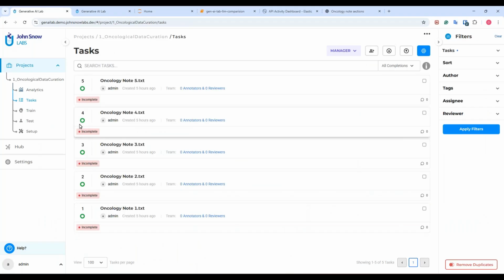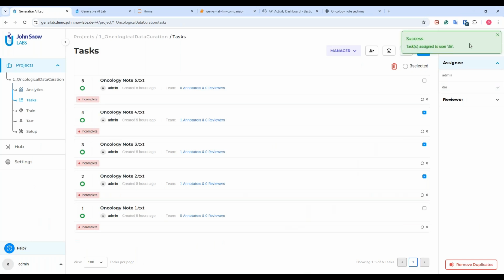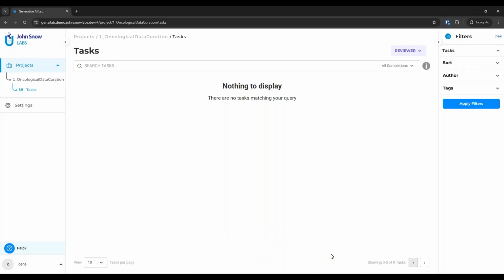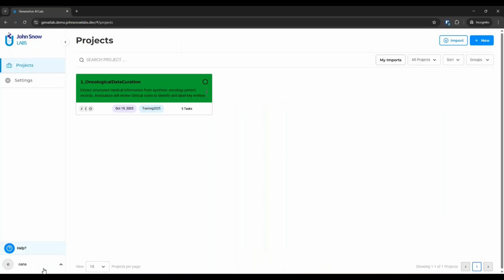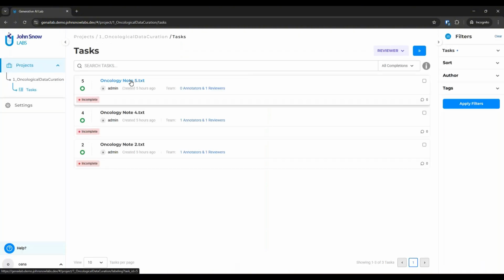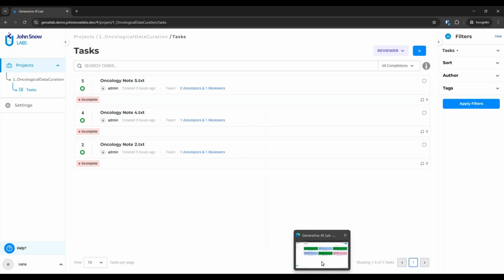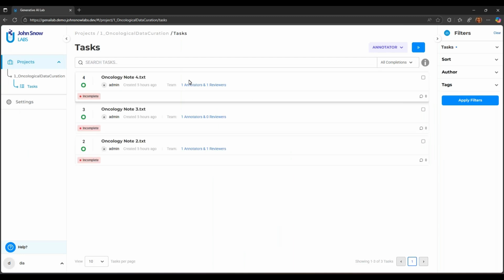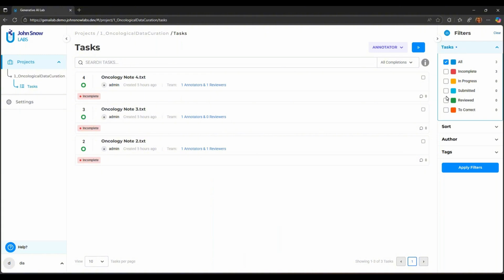Assigning Tasks and Roles to Annotators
Assign tasks and define roles (annotator vs. reviewer) in a real Generative AI Lab platform. A step-by-step full task lifecycle from pre-annotated → in progress → submitted → review or sent back for correction. See exactly how different users only see the projects and tasks they’re authorized for, plus smart filters to grab the next task instantly.